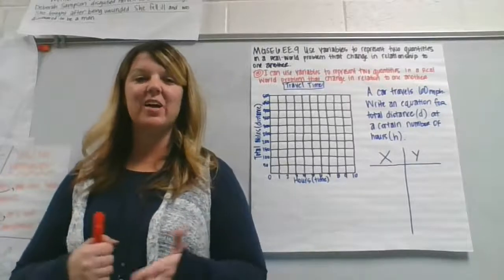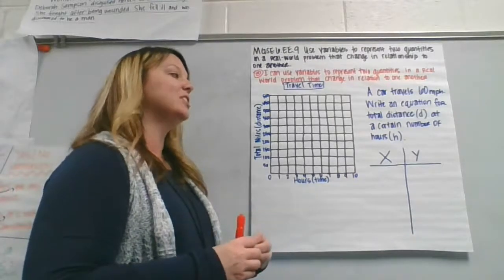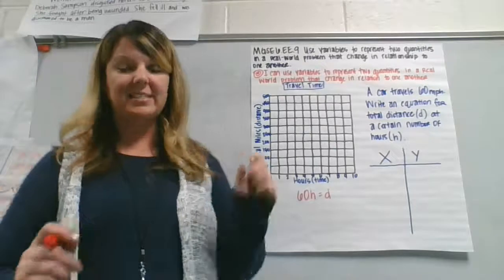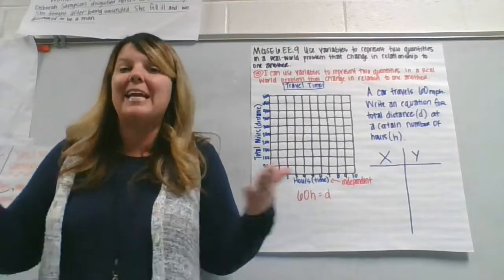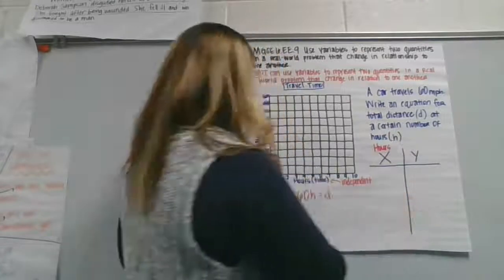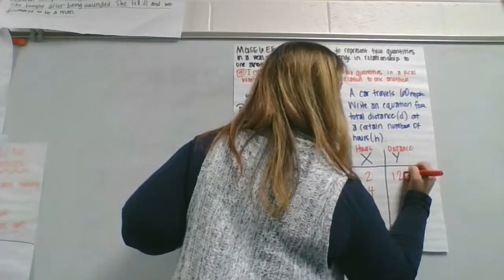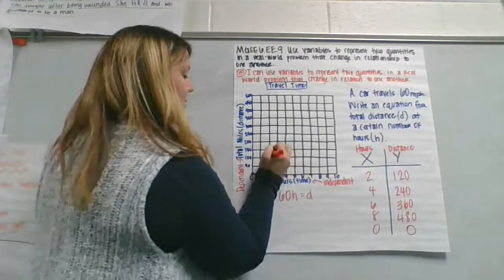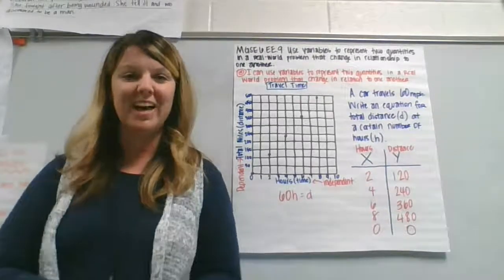Digital Anchor Chart 6EE9